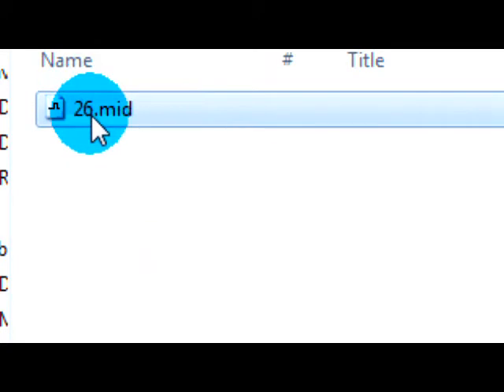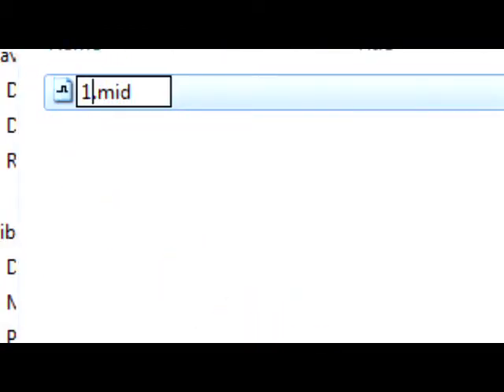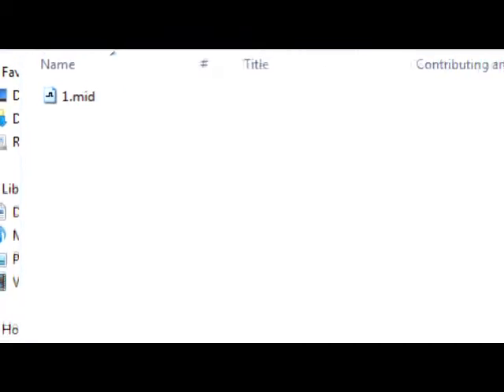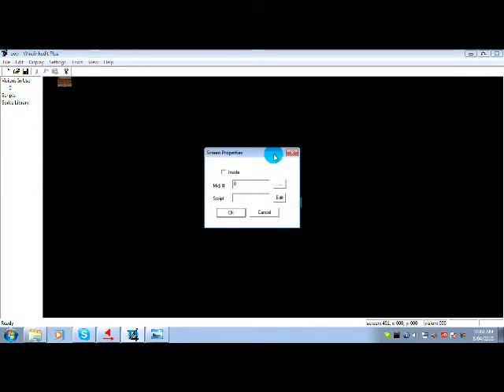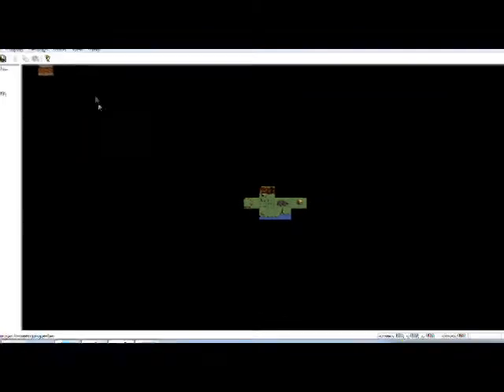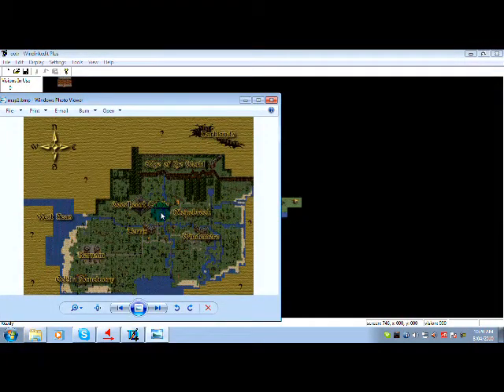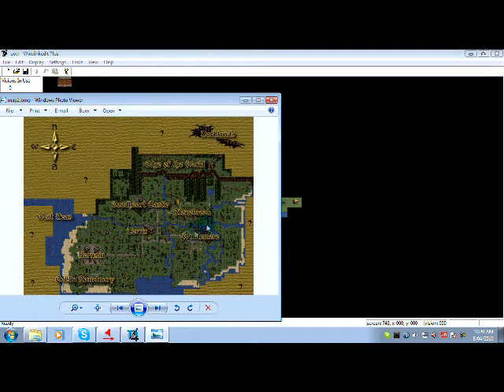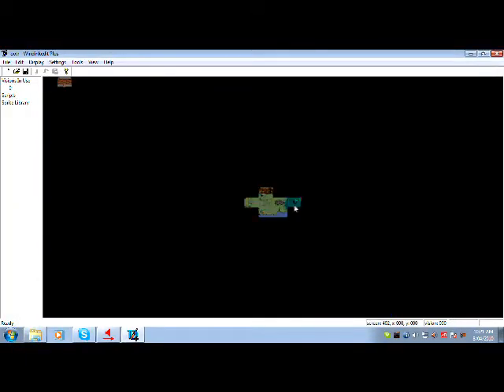Tutorial #12 - Midi# and 'Inside' screens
In this tutorial I will show you how to attach a midi file to a screen, and I will also explain how and why you should use the 'inside' setting in screen properties.

Rob.